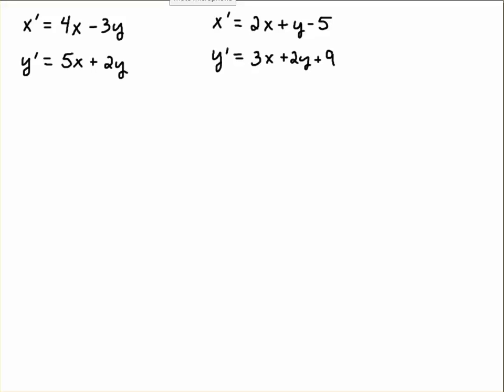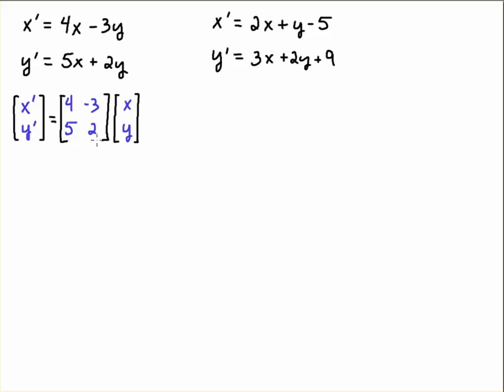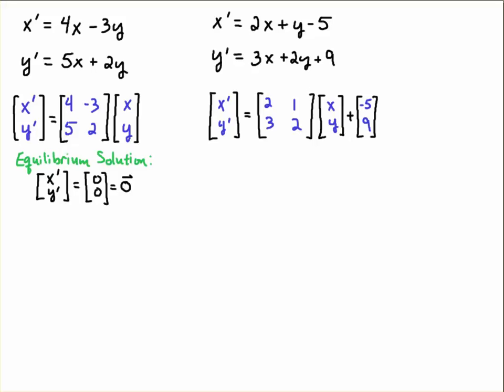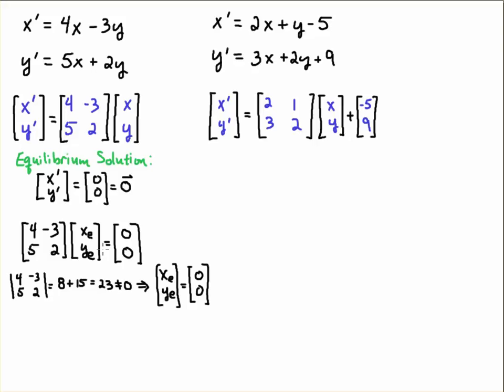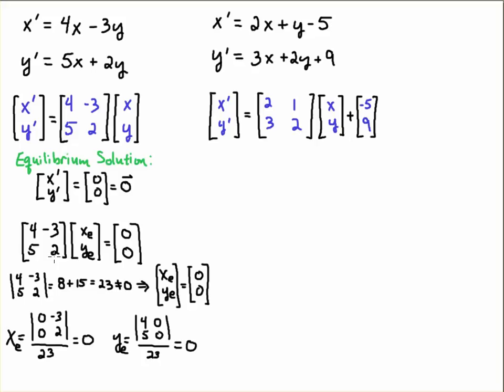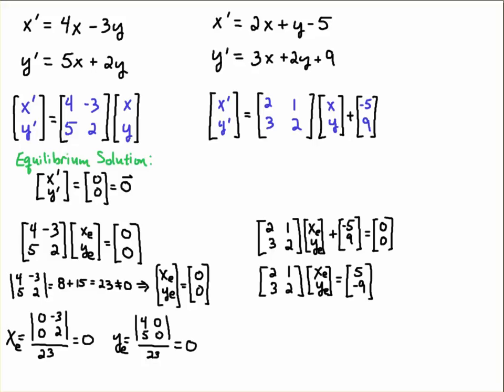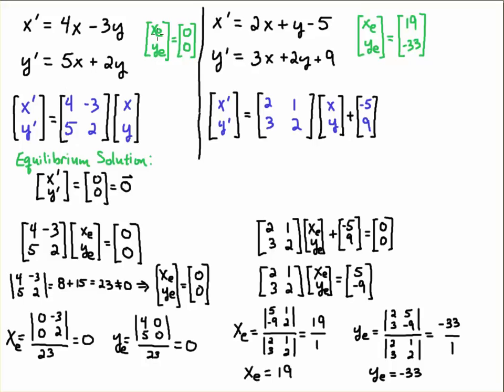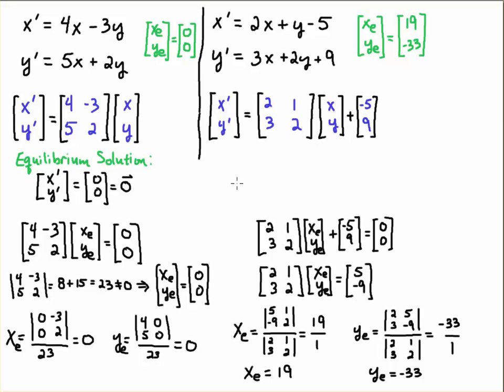Convert Linear System of ODEs to Matrix Equation and Equilibrium Solutions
Two examples are given where we rewrite a linear system ODEs as a matrix equation and find the equilibrium solutions, where x' = 0 and y' = 0.